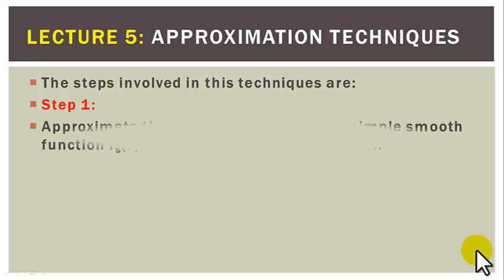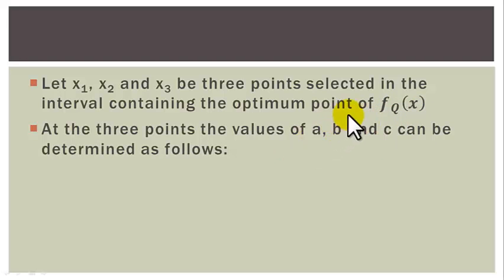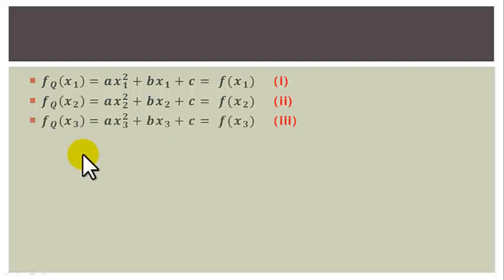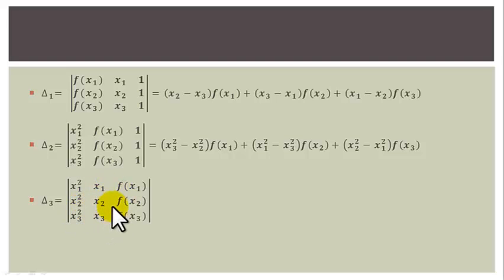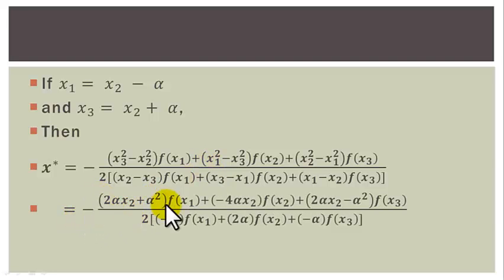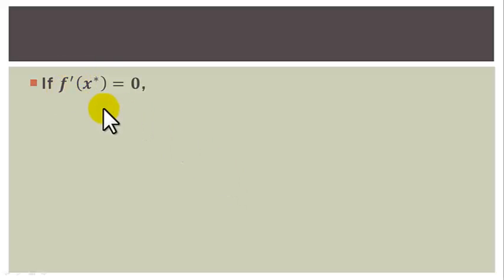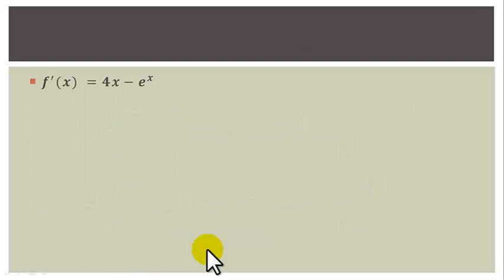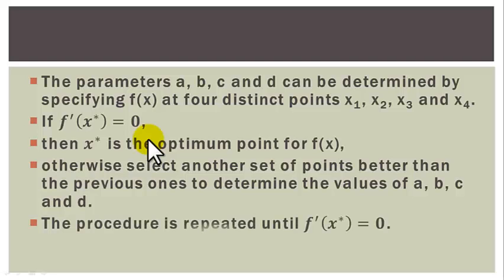Optimization Lecture 5: Approximation Methods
After watching this video you will know how to use approximating functions in finding optimal solutions to unconstrained optimization problems.